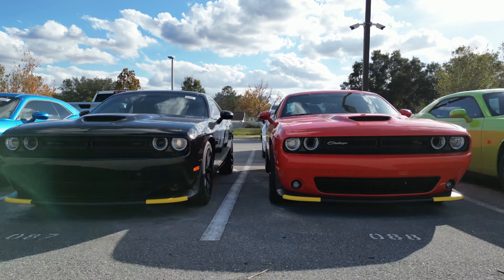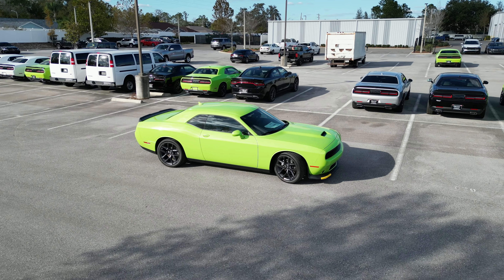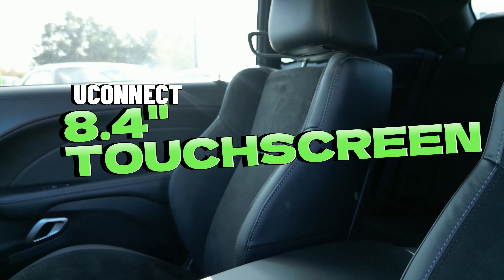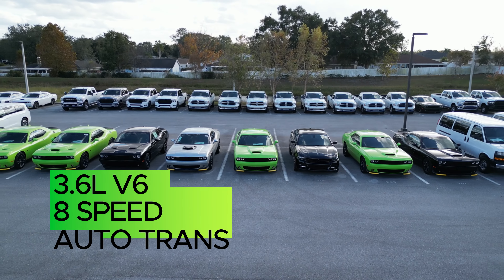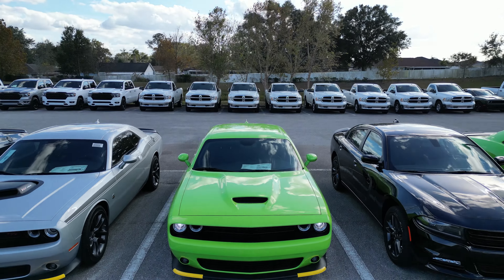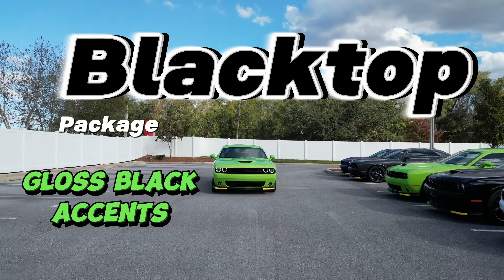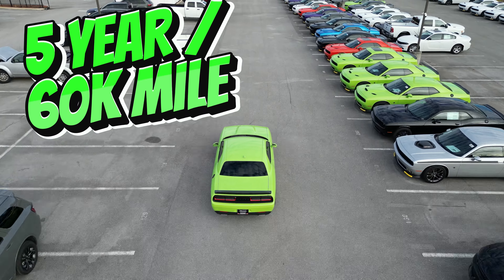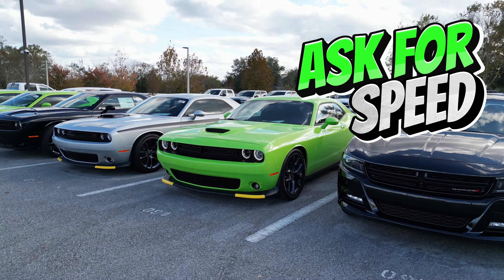Reviewing the 2023 Dodge Challenger GT Plus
🚗 Welcome to the heart-pounding world of the Dodge Challenger GT Plus 2023! Join us as we take this powerhouse for a spin, exploring its raw power, sleek design, and cutting-edge features. From the engine roars to the adrenaline-pumping acceleration, we leave no stone unturned in this in-depth review.

🔧 Dive into the technical specs and performance metrics that make the Challenger GT Plus stand out in the crowded muscle car scene. Discover the advanced technology seamlessly integrated into the interior, offering a driving experience like no other.

👀 Whether you're a car enthusiast or just appreciate the thrill of the road, this is the review you've been waiting for. Buckle up, hit play, and let the journey begin!

📌 Featured in this video:

Dodge Challenger GT Plus 2023
Acceleration and Speed Tests
Interior and Exterior Showcase
Technology and Features Overview
🚨 Ready to experience the next level of muscle car mastery? Hit play now and let the Challenger GT Plus take you on a ride you won't soon forget! 🔥💨